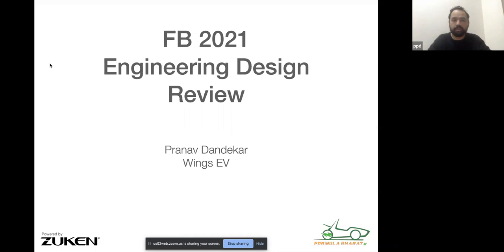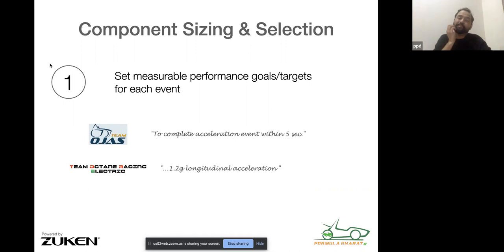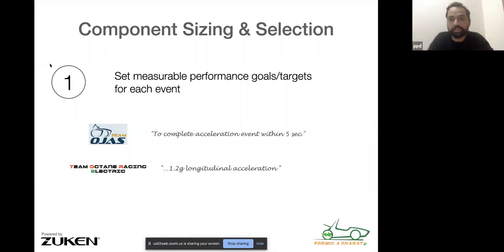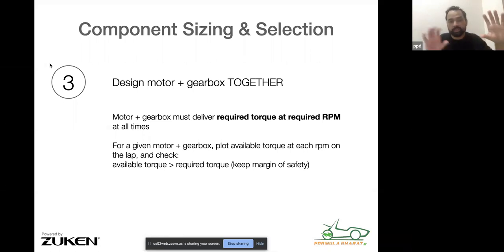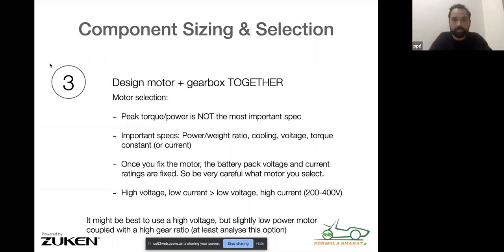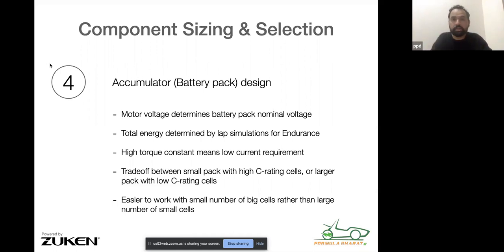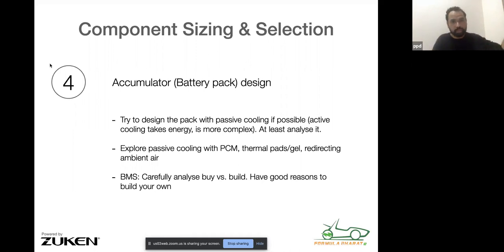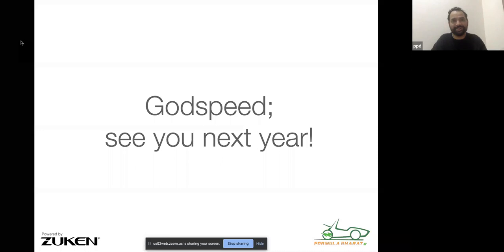FB2021 EV Engineering Design Review - Pranav Dandekar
An Engineering Design Review of the Electric teams at Formula Bharat 2021 by Pranav Dandekar, WingsEV, delivered originally on December 27, 2020..

Pranav gives an overview of the design process for the Formula Student Electric Vehicle Powertrain.

Timeline:
1:17  - Powertrain sizing and Component selection
   --- 1:53    -   Set measurable goals / targets for each event
   --- 3:49    -   Designing for track events
   --- 5:26    -   Designing motor + gearbox together
   --- 12:32  -   Designing the accumulator / battery pack
18:26 -  Summary